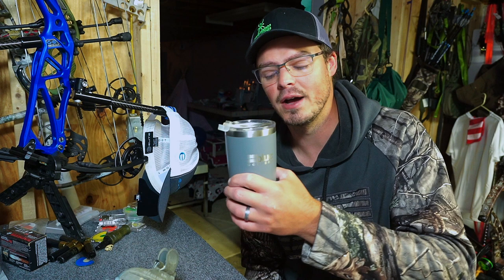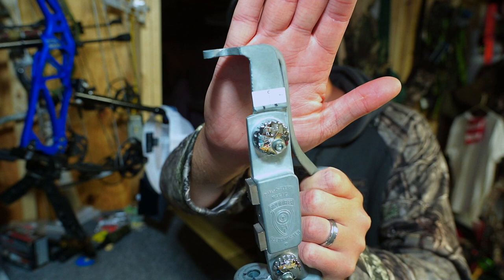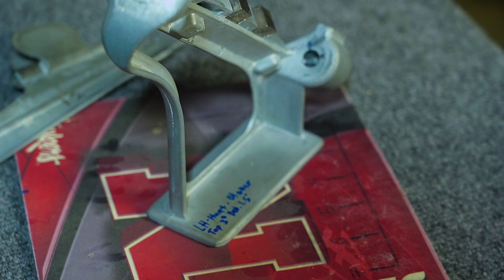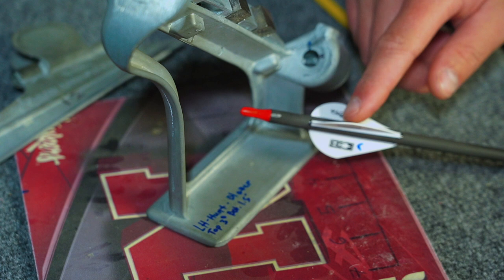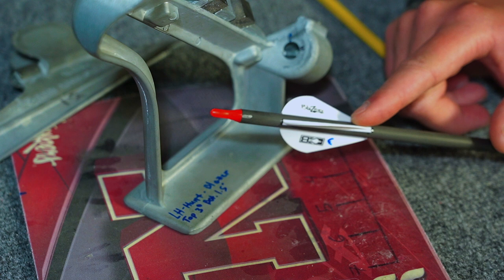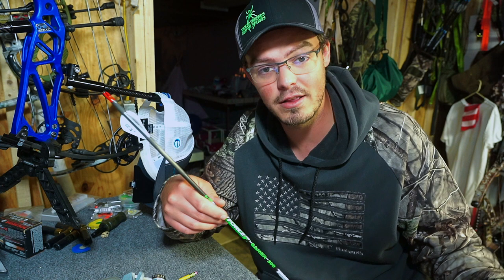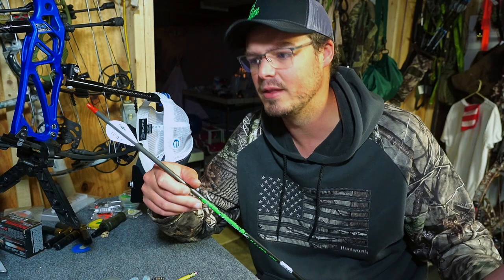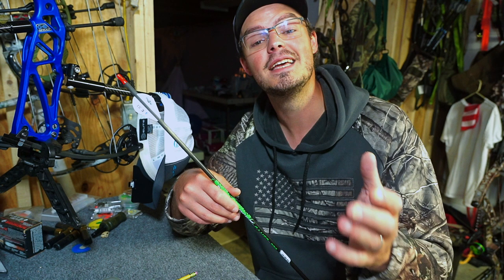CALIBRATING a FLETCHING JIG | What's AFTER Nock Tuning?!